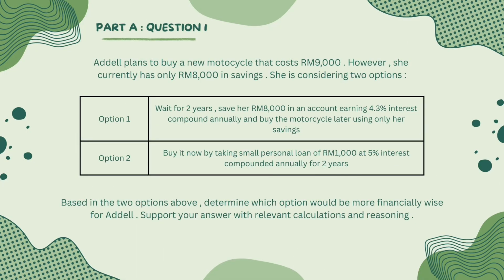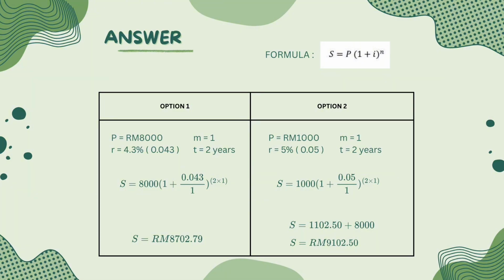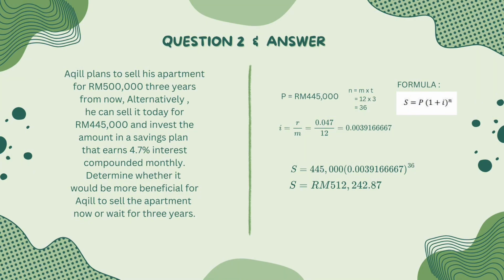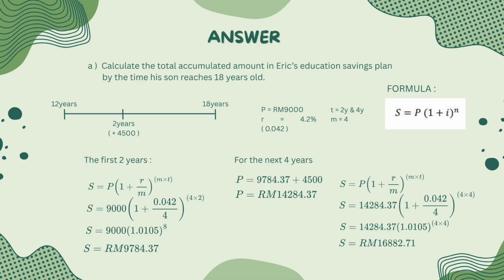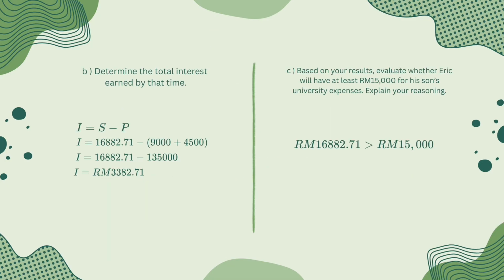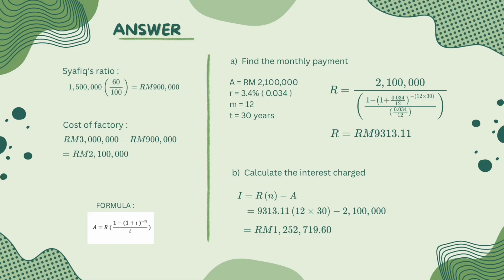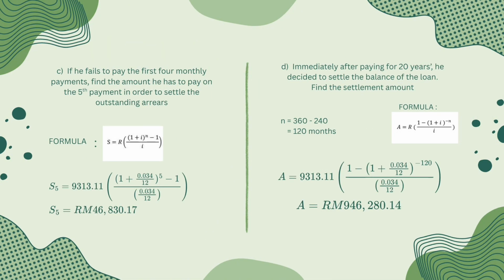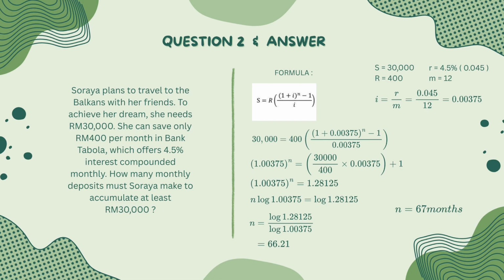VBM-86_MBA1191C_AHMAD HAKIMI BIN AHMAD SABRUN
MAT112
V-BIZMATH 2026